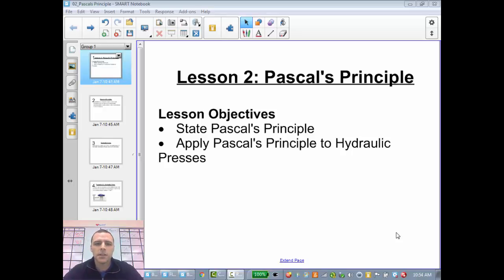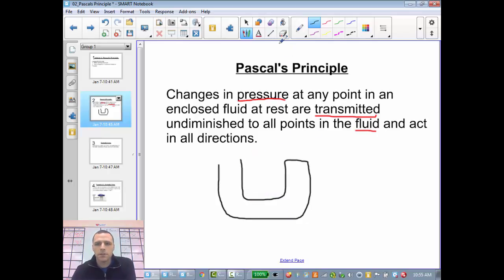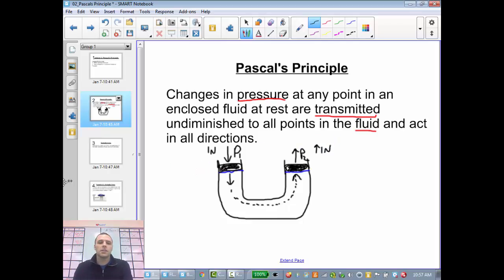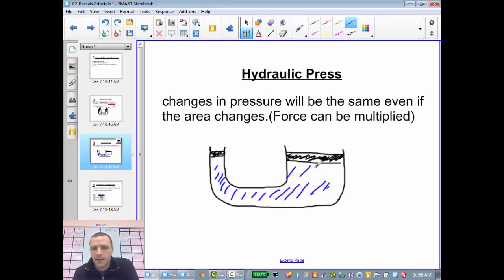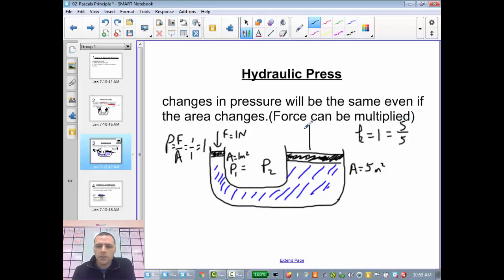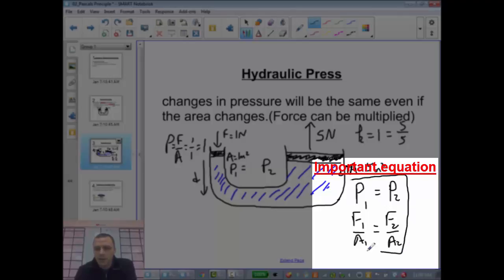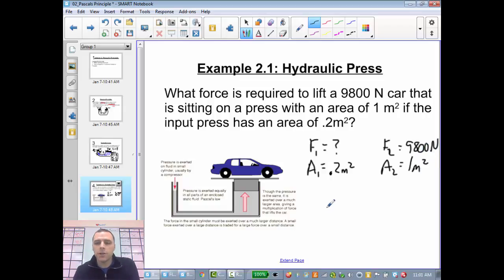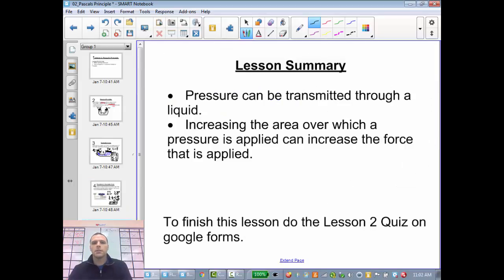23-02 Pascals principle